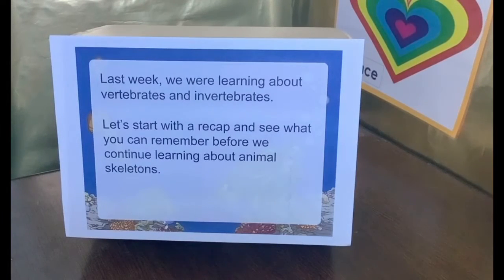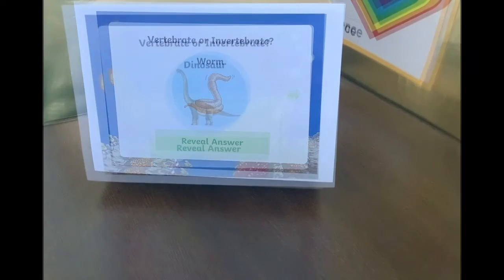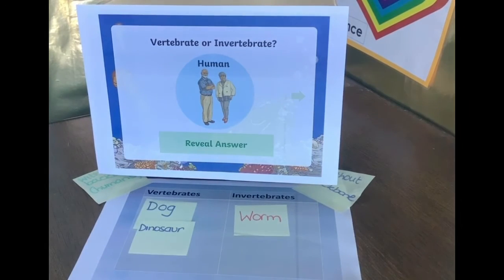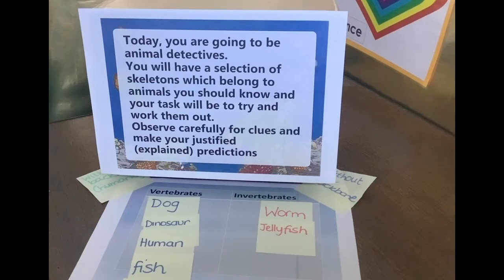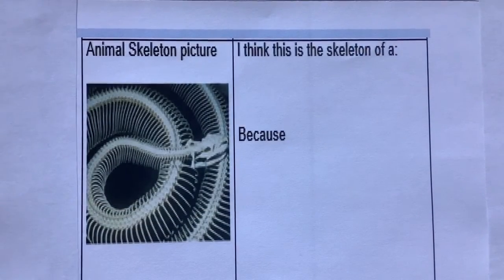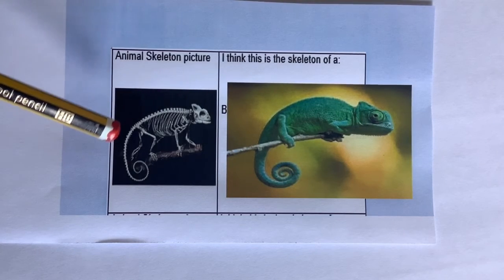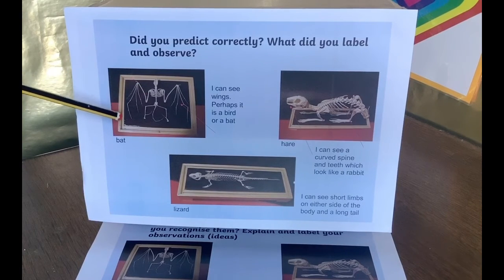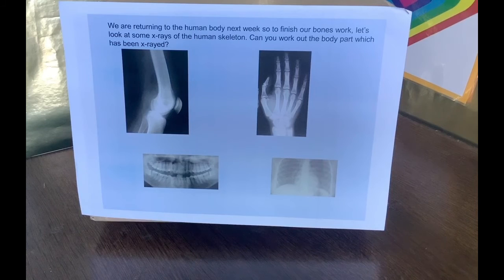Y3 Science - Lesson 4 - 28.1.21